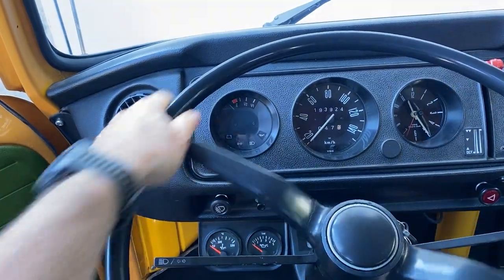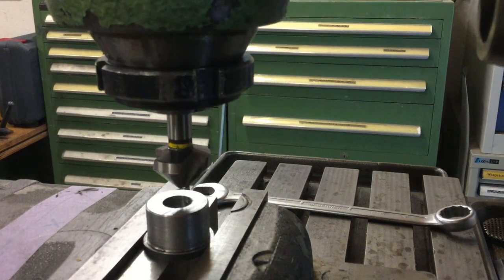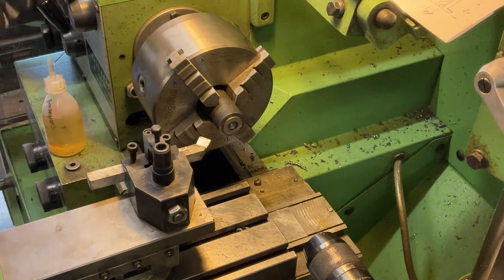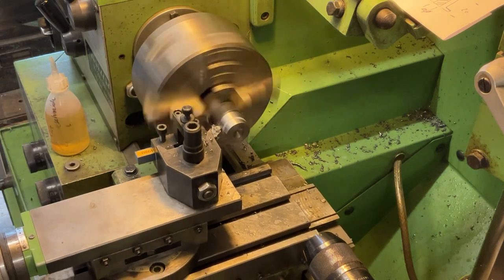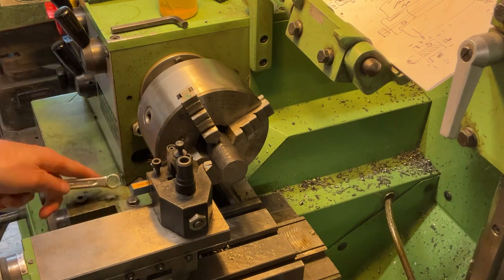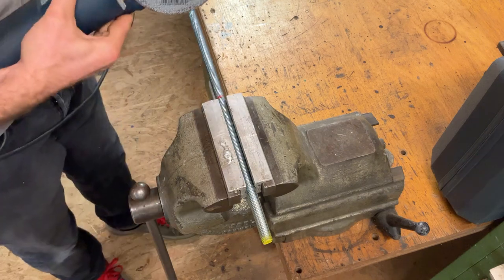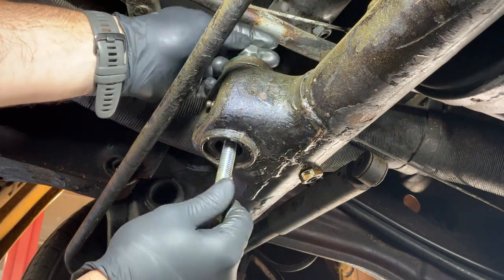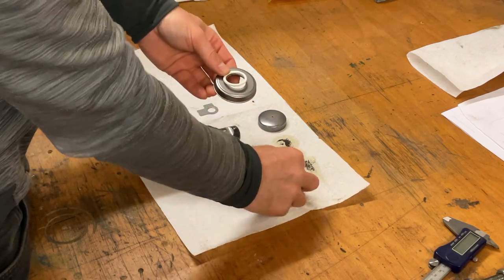VW Bus T2 Westfalia excessive play in the steering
That VW Bus T2 Westfalia had excessive play in the steering and its swing lever shaft. Changing the bushings with the axle in place is, without a proper tool, a difficult task. It is better to invest some time prior even starting and manufacture a proper tool on the lathe or mill. This will guaranty a much simpler way of successfully change those two bushings within the housing of the front axle. Avoid the hassle!!